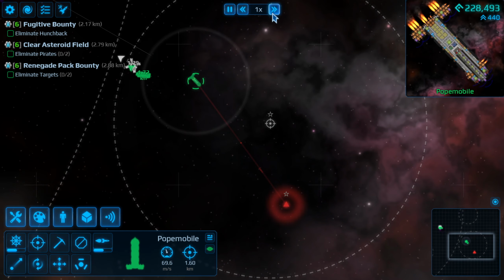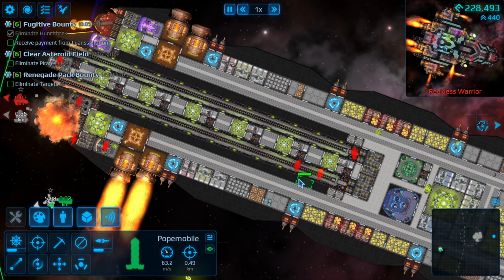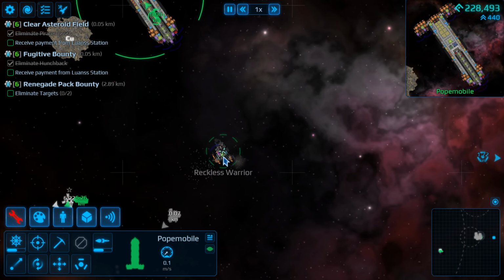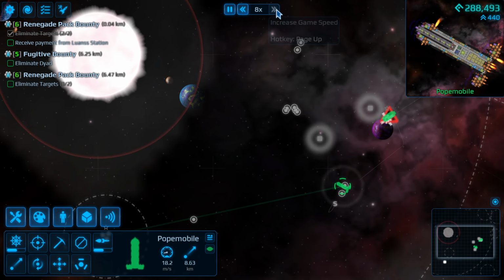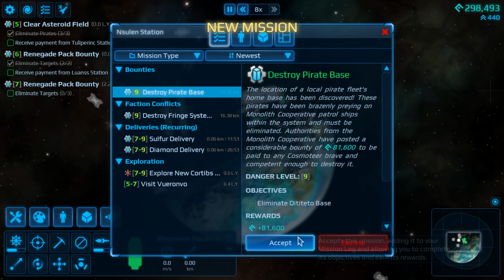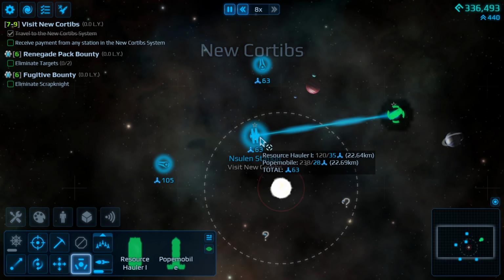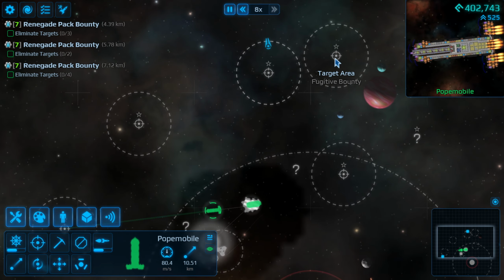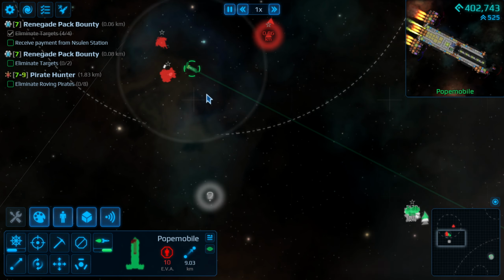New System? - Cosmoteer [Early Access] Episode 10